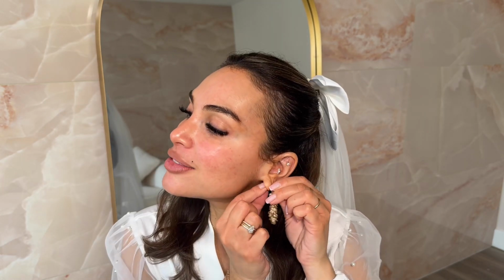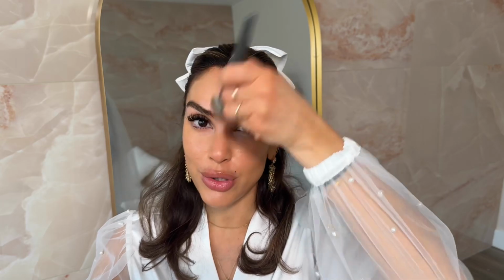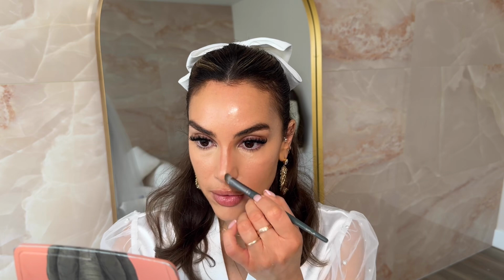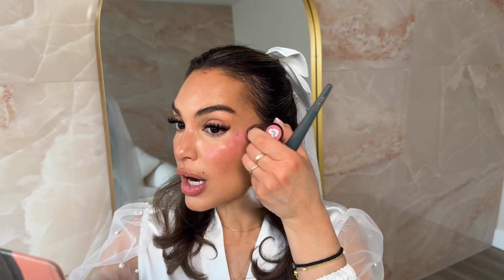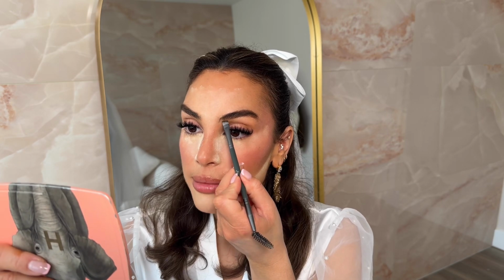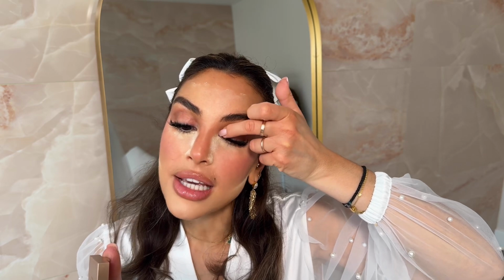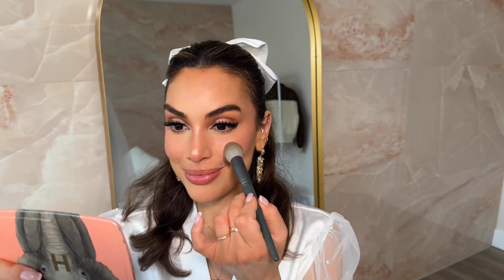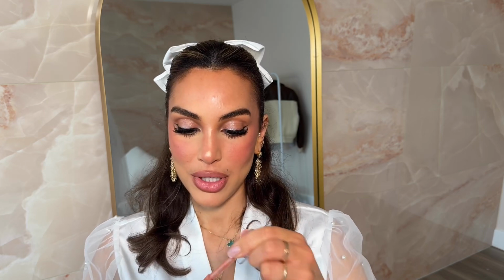BRIDAL MAKEUP INSPIRATION✨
Welcome back guys!! So i am creating my bridal makeup i did for my wedding abroad, i am sharing what i found worked for me, including how i decided what look to go for! 💕 lots of love, Melly x